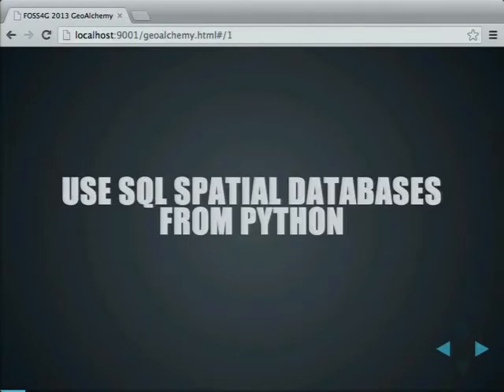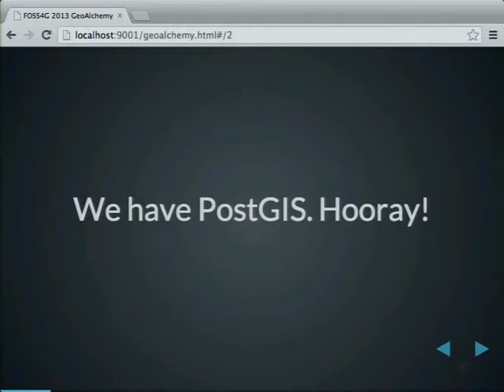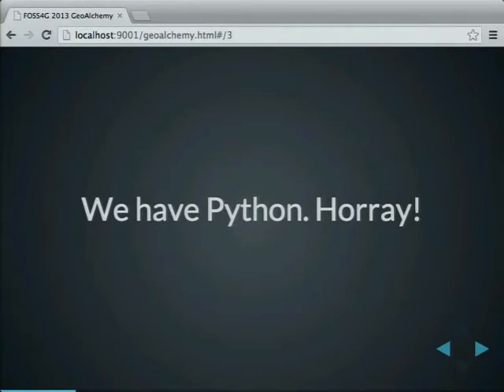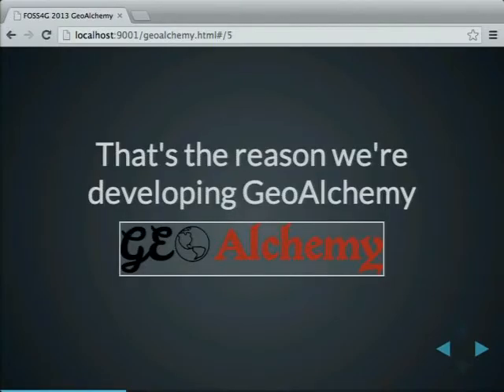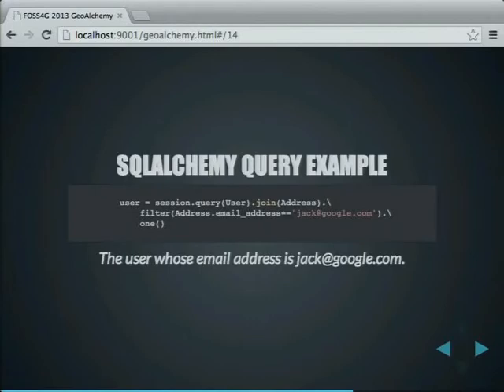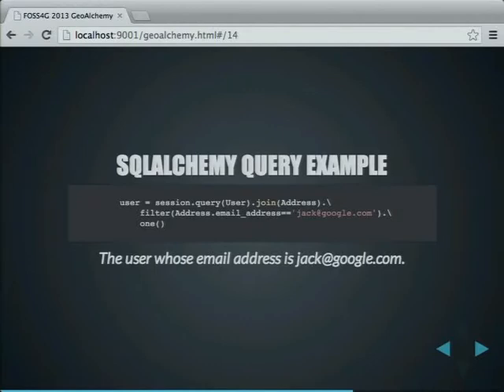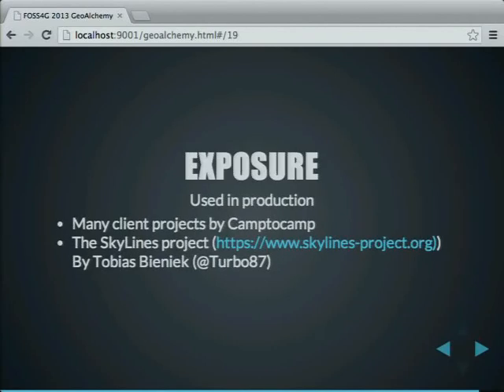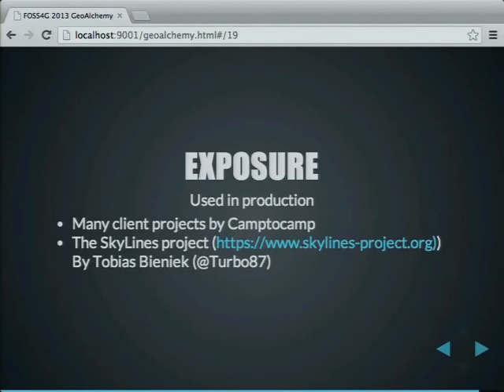Working With Spatial Databases With GeoAlchemy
GeoAlchemy helps you use spatial databases from Python. GeoAlchemy provides extensions to SQLAlchemy, the Python SQL toolkit and ORM. GeoAlchemy builds on SQLAlchemy's extreme flexibility, and can be used for different types of applications, from simple scripts to complex web applications. In this talk we will present GeoAlchemy and SQLAlchemy. We will describe when and how SQLAlchemy and GeoAlchemy can be useful. We will demonstrate the power and flexibility of the tools. We will also present the new version of GeoAlchemy, namely GeoAlchemy 2. GeoAlchemy 2 enables leveraging PostGIS' new features. For example, GeoAlchemy 2 supports PostGIS's new raster type. Finally, we will demonstrate how GeoAlchemy integrates with other well-known Python tools, such as Shapely.